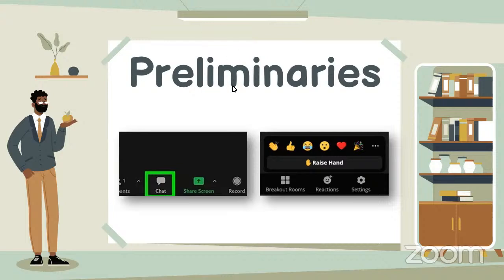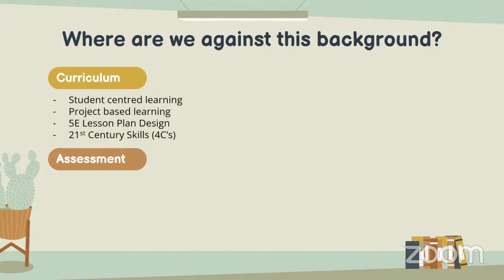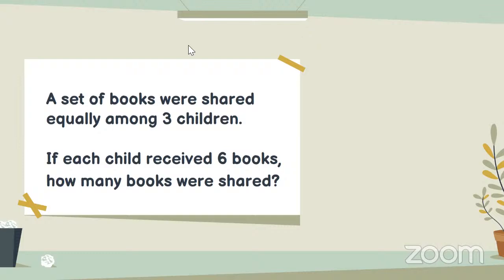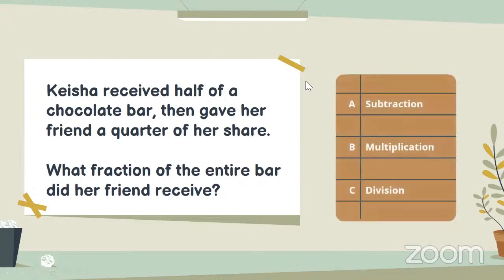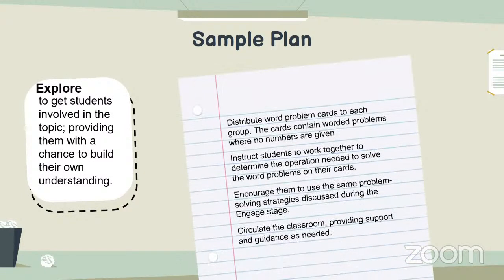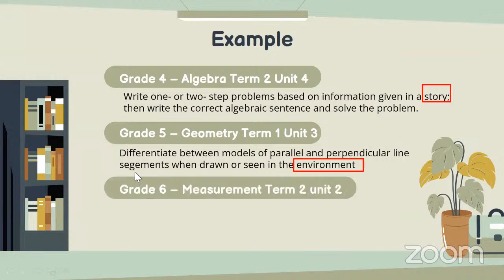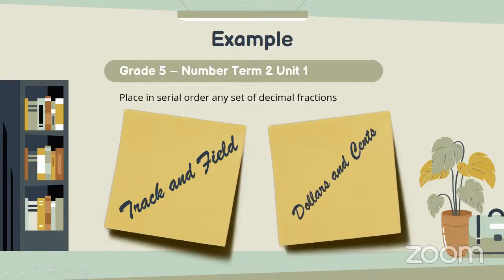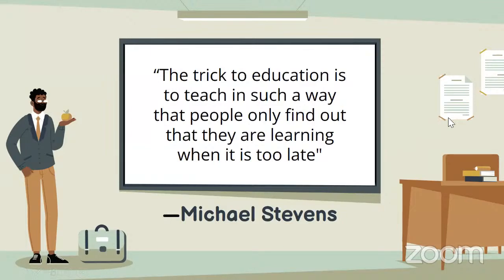Region 5 - Grades 4 - 6 Mathematics Workshop